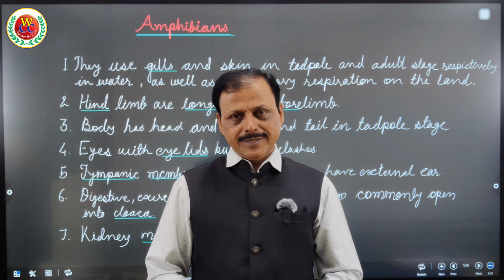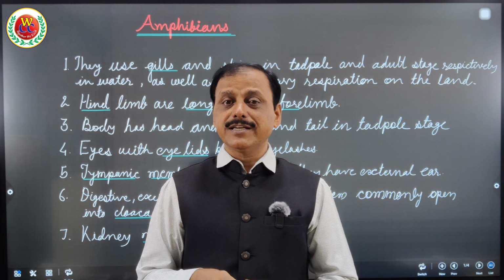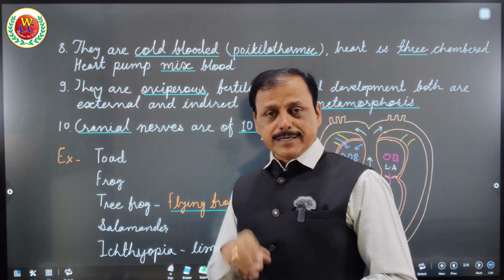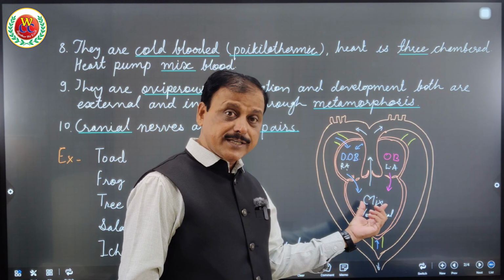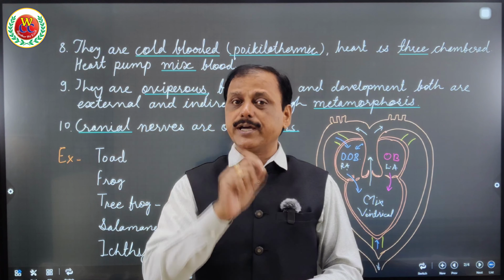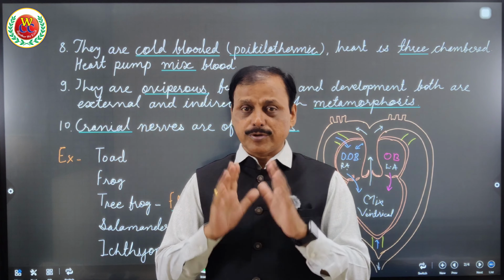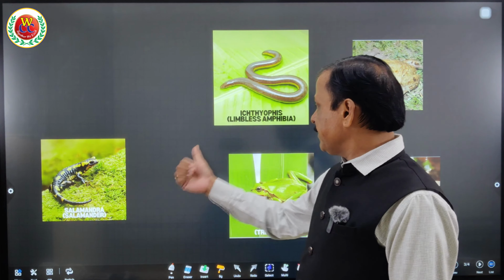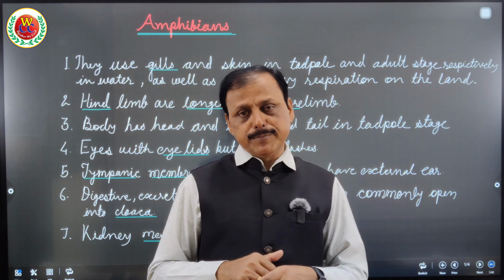Class - Amphibia | Amphibia Easy Explanation | Ch-4 Animal Kingdom | Class 11 | Bio by Gulab Sir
Welcome to this easy and detailed explanation of Class Amphibia with Gulab Sir! In this video, we’ll dive into the world of amphibians, exploring their unique characteristics, habitats, and adaptations. This lesson is a key part of Chapter 4 - Animal Kingdom for Class 11 and is highly important for NEET preparation.

📚 Key Topics Covered:

Introduction to Amphibia
Key Characteristics of Amphibians
Life Cycle and Reproduction
Examples: Frogs, Salamanders, and Toads
Amphibian Adaptations to Land and Water
NEET-based questions and key points for exams
This video is designed to make the concept of amphibians simple and engaging, helping you grasp the essential topics for both your board exams and NEET.

💬 Have any doubts? Drop your questions in the comments, and Gulab Sir will answer them in the next session!